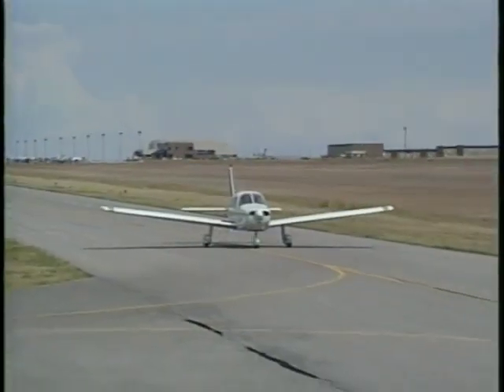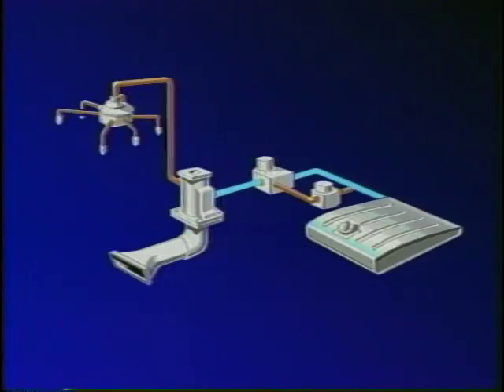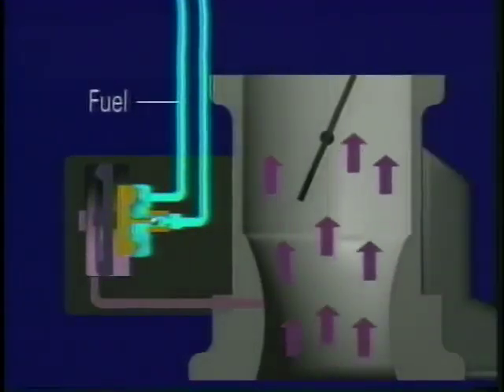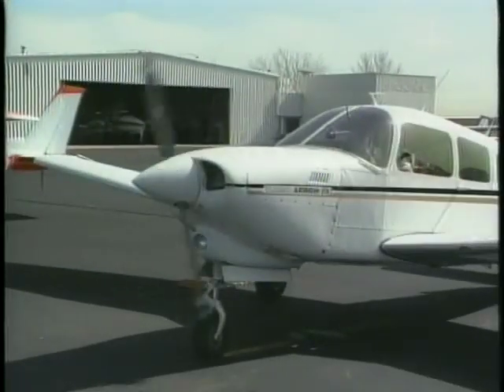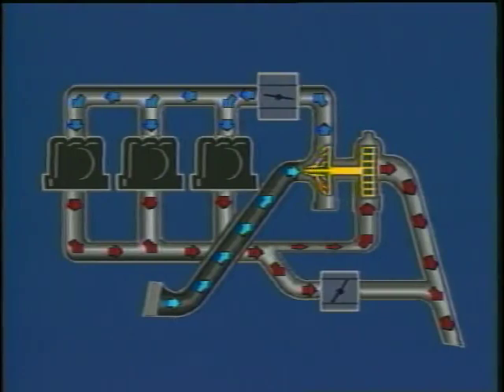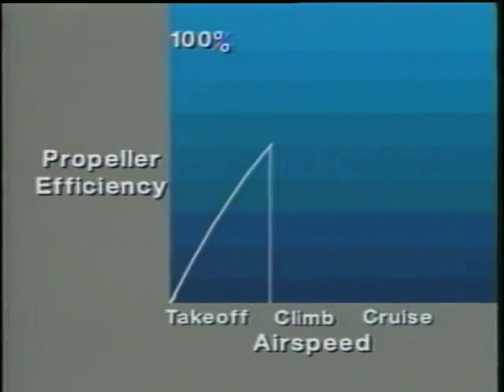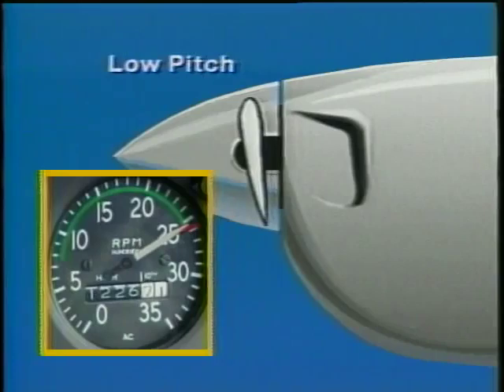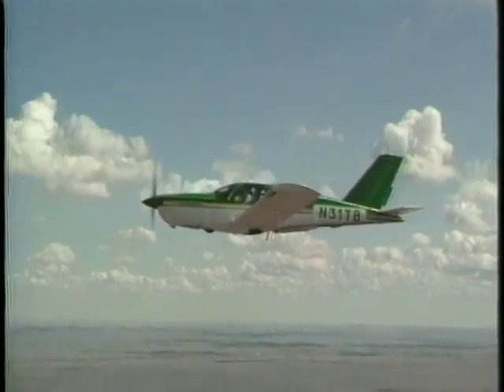1. High Performance Power Plants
This lesson explains how to teach commercial students the operation and management of high-performance aircraft engines. It covers power settings, mixture control, engine limitations, performance monitoring, abnormal indications, and disciplined engine handling.